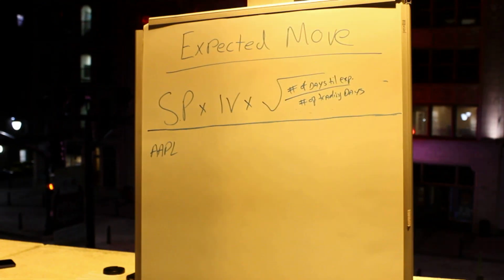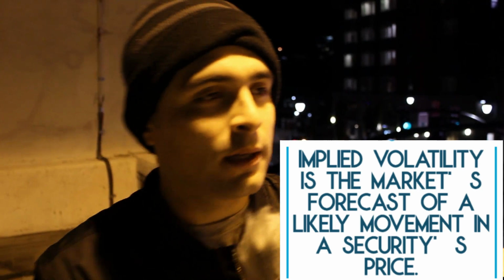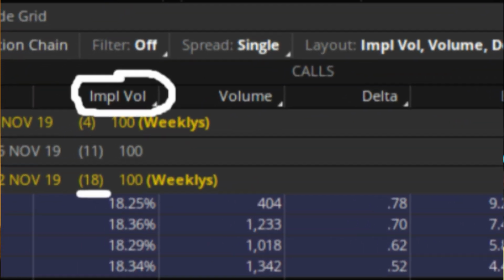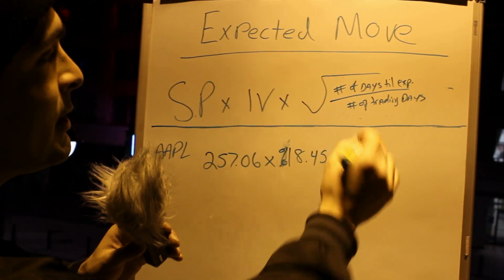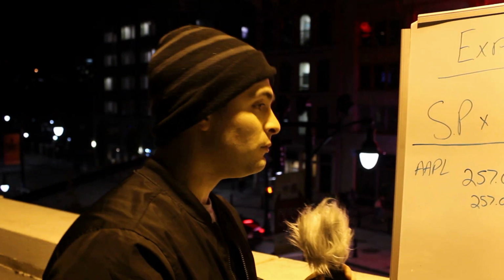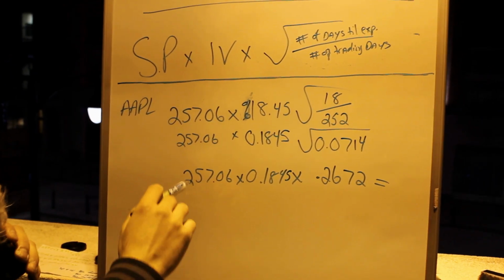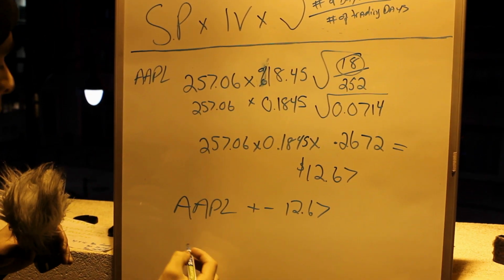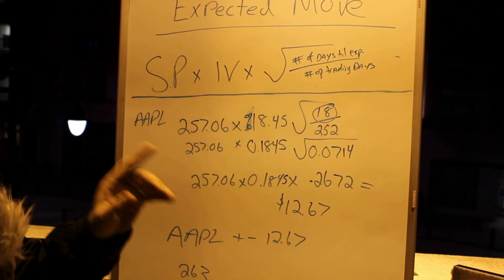How to Calculate the Expected Move of a Stock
How to calculate the expected move of a stock,  this is one way to do it, I learned through reading an old finance book. Disclaimer your results may vary do to a change in volatility.